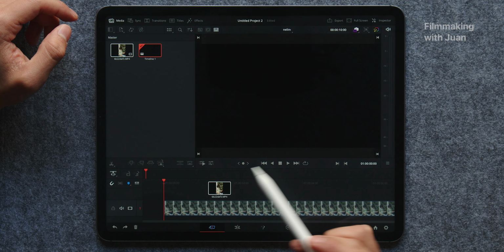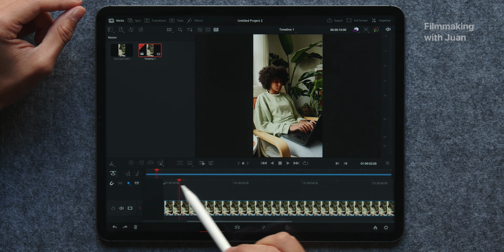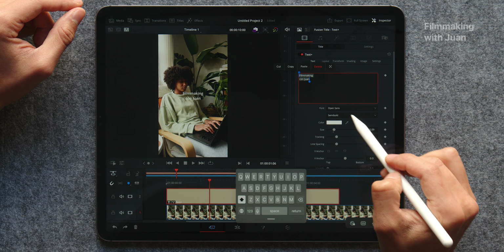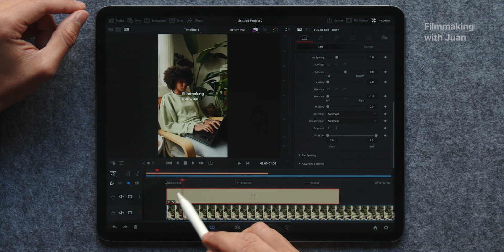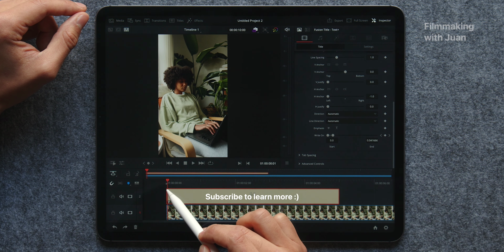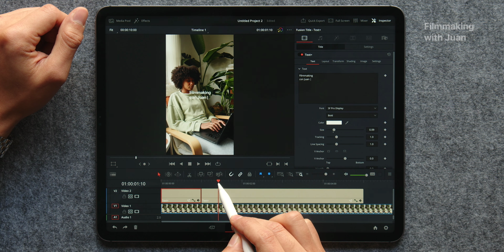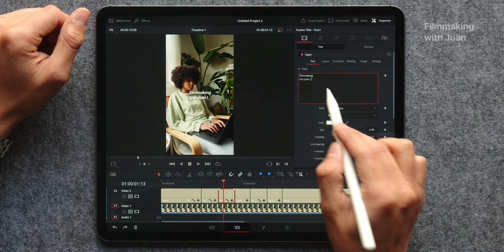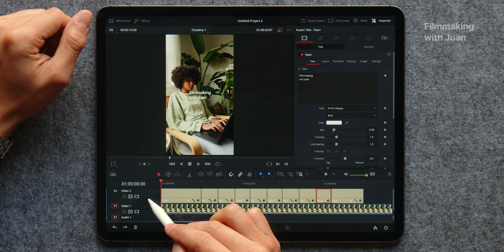Make an EASY free INTRO on your iPad! DaVinci Resolve